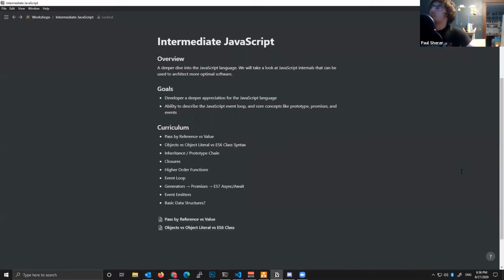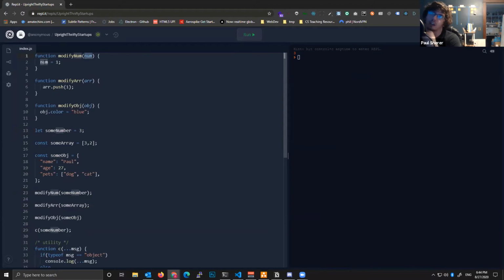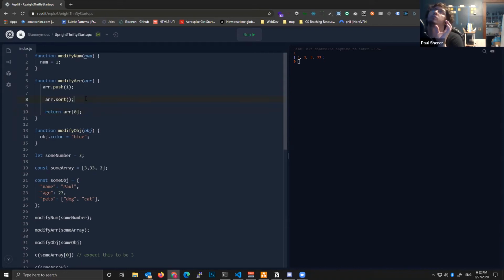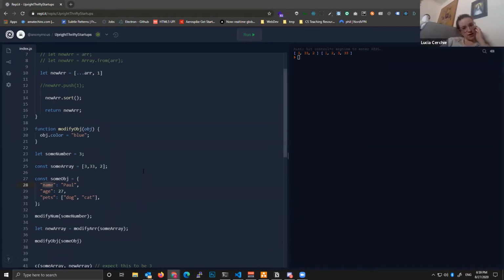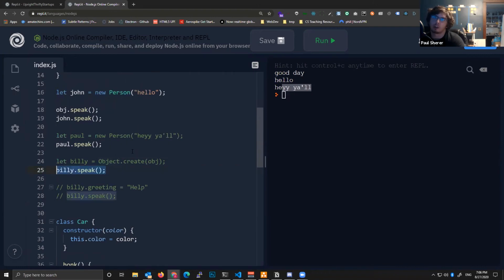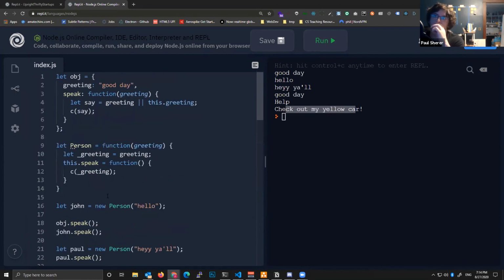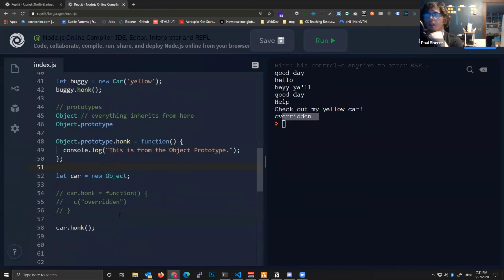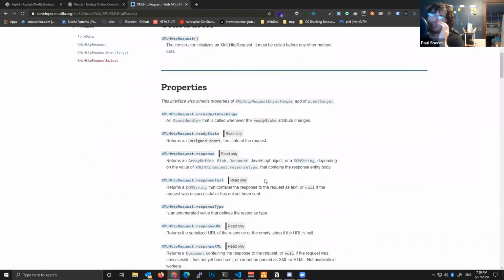Intermediate Javascript Workshop - part 1